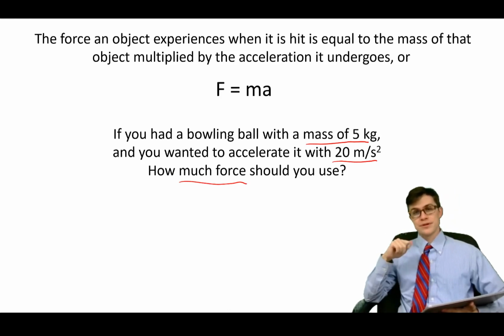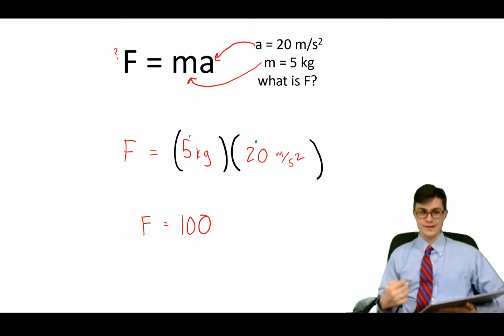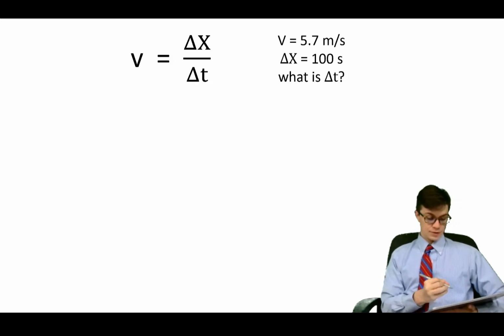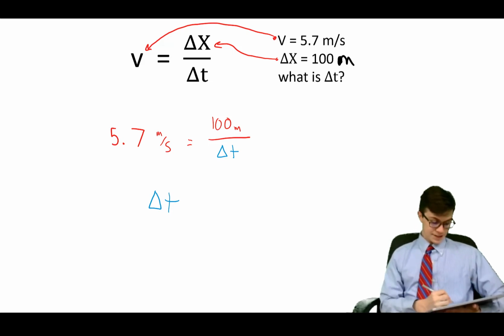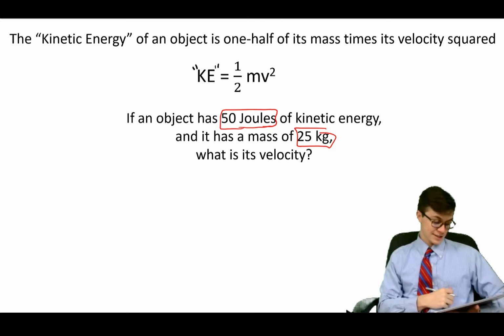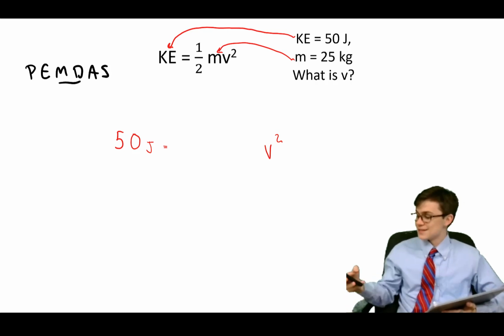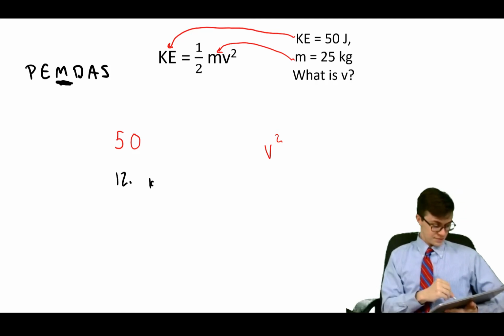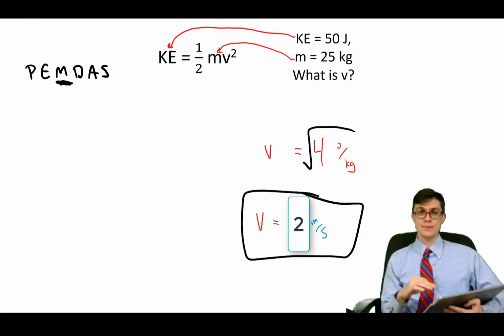Practice Physics Problems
In this video, I do a couple simple physics problems. This isn't really designed to teach you physics as much as to demonstrate that  "strange physics notation" doesn't actually make solving the calculations more difficult.

It's also not that good, because I mess up at the end, but I figure that it's better to have more resources than fewer even if they're not perfect